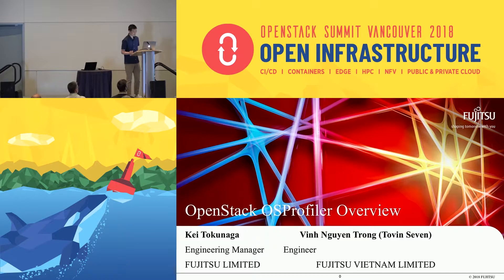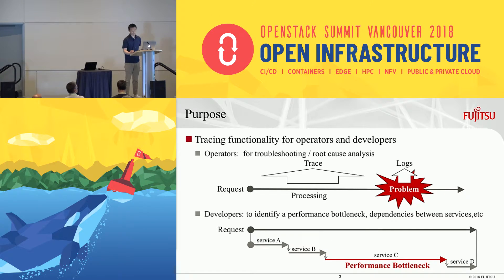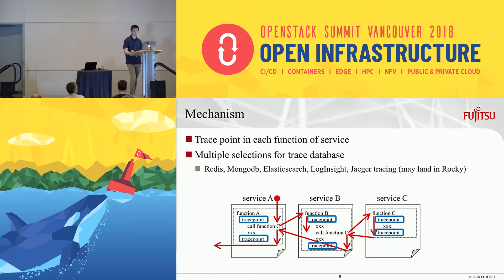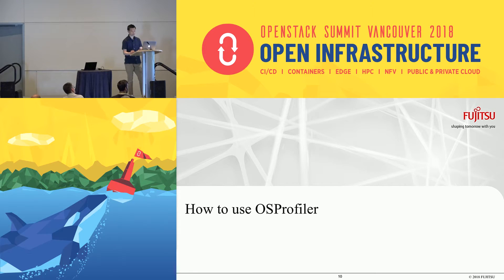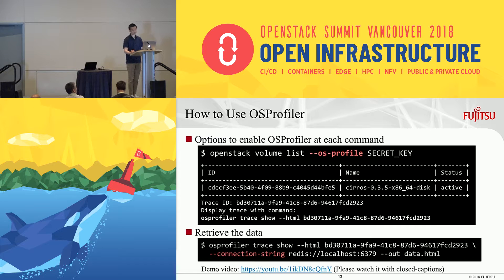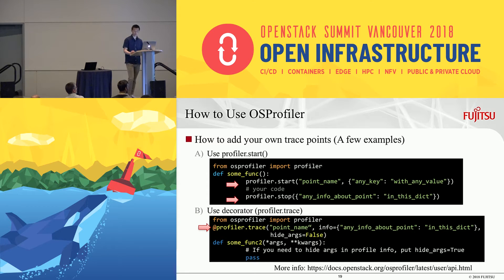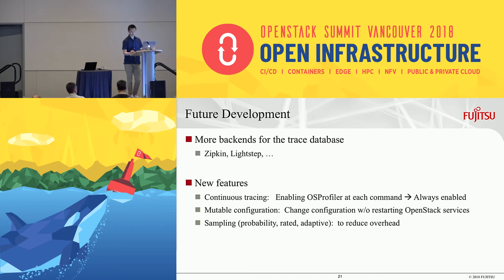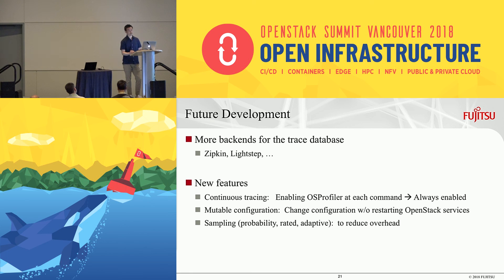OpenStack OSProfiler Overview What is it? How does it work?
In OpenStack ecosystem, we have a lot of tools that help dev and ops in monitoring, logging and debugging. However, they are all lack of request flow. Under Oslo umbrella, we have OSProfiler - a small library that focus on tracing. This library will be an additional tool (beside monitoring, logging, ...) for dev/ops to enhance their OpenStack system. OSProfiler can record flow of request and display it as a timeline graph. This graph contains information to determine/find perfomance bottleneck,